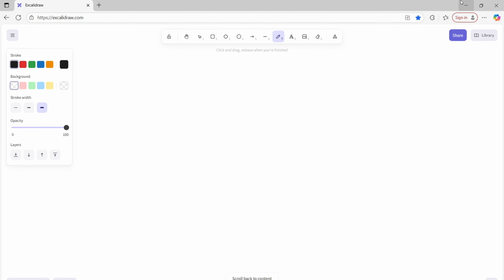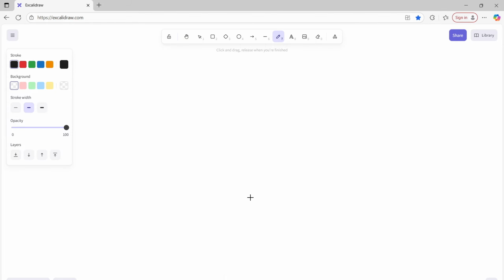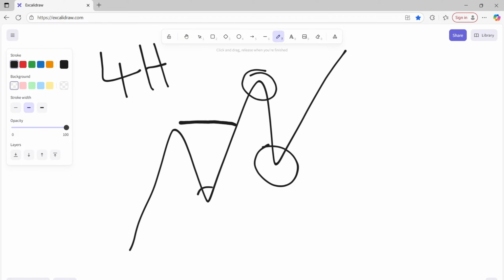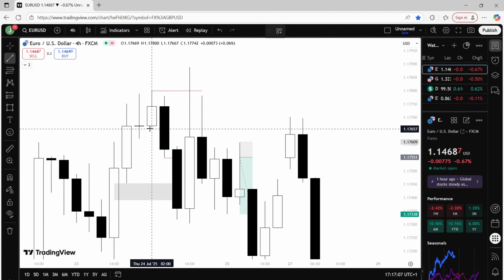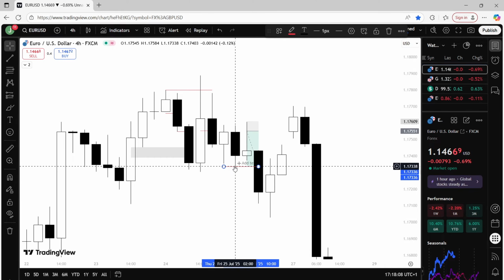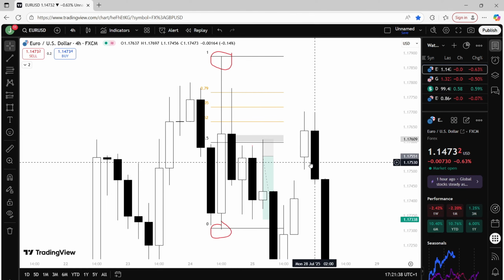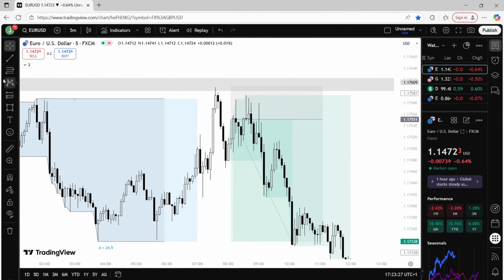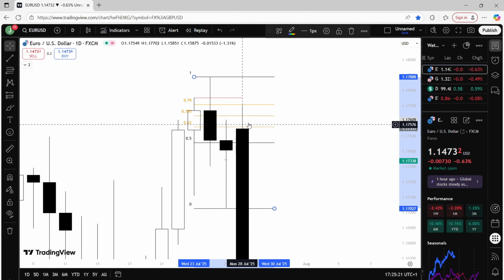The Only Intraday Trading Model You Need 🤝